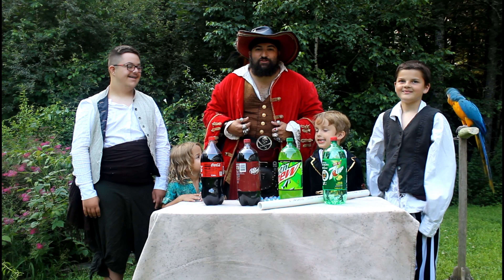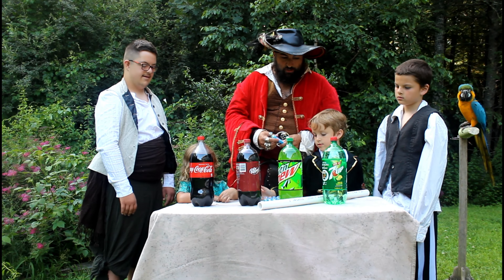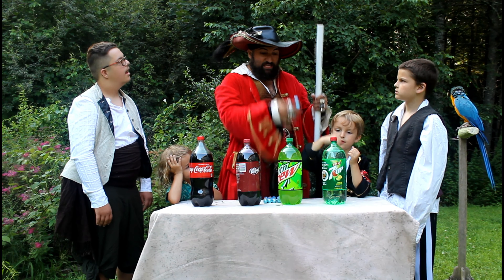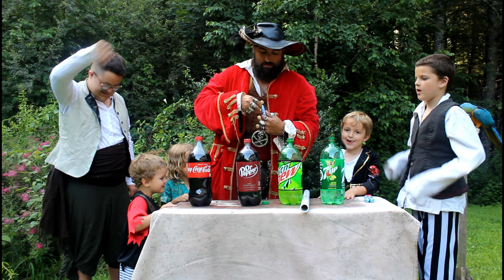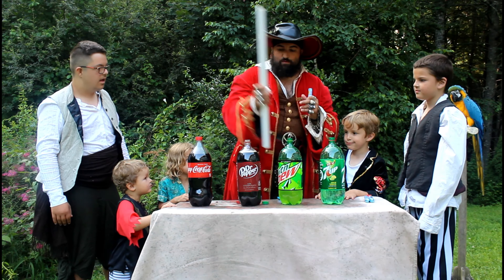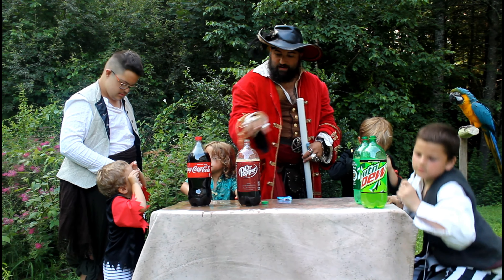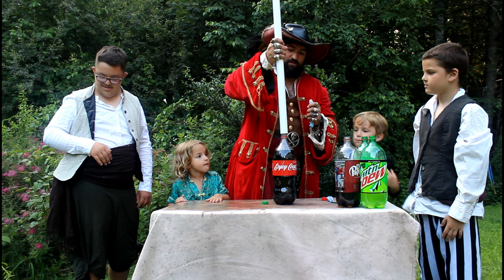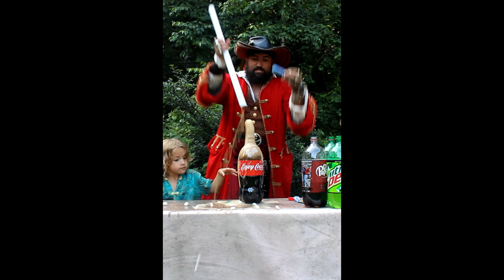Pirate Captain Jay Soda Explosion | Learning Videos for Kids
What happens when you add mentos candy to different kind of soda?  Lets find out!  Come learn and explore with Pirate Captain Jay and his crew as we experiment with soda and mints to see which soda makes the biggest explosion.  Learning is fun in this educational video with pirate Captain Jay!  Soda explosion fail video, and successful soda explosions all in one video!

Learning with Captain Jay is fun for kids of all ages!  Children can learn lessons with Captain Jay and friends, from ABC to numbers and colors and more!  Come learn with Pirate Captain Jay and explore as no pirate has done before him!